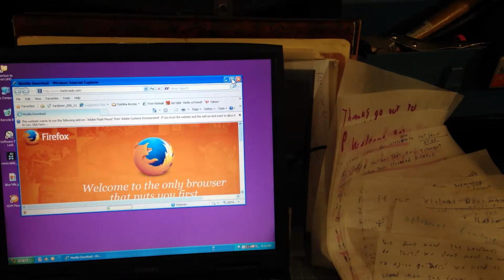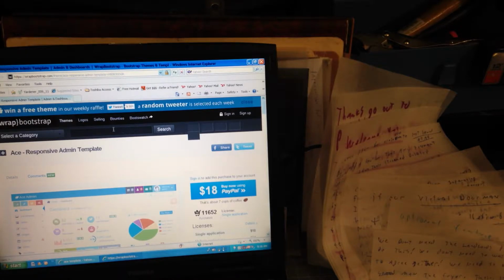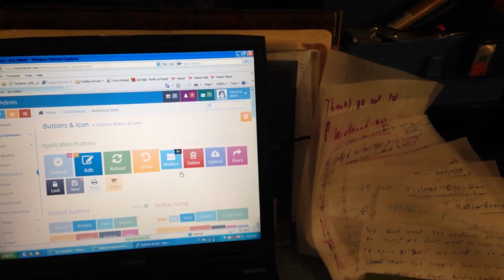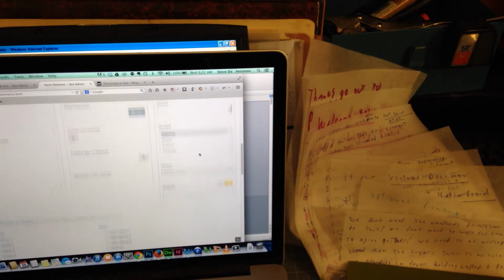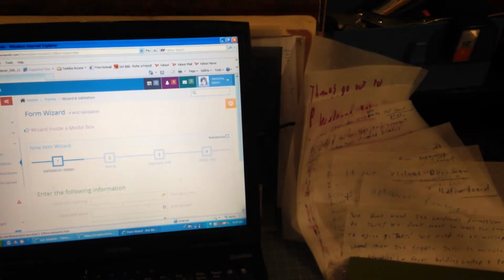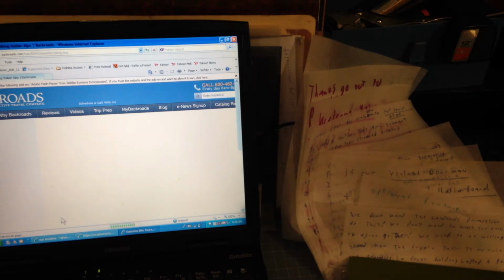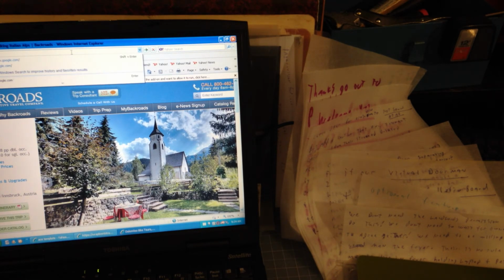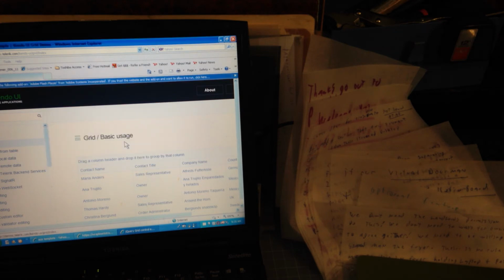Joes usability lab for backroads bicycling tours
UX design for poor people.